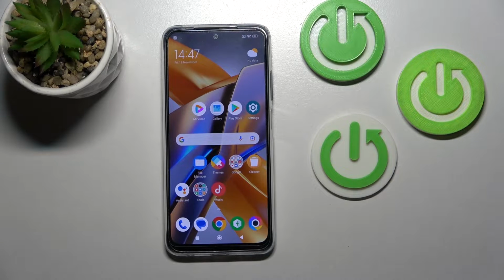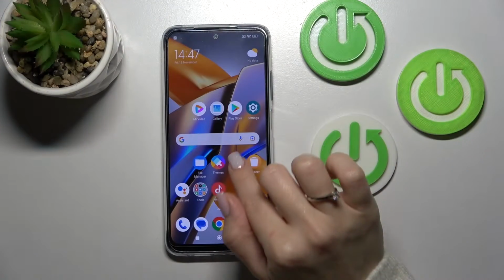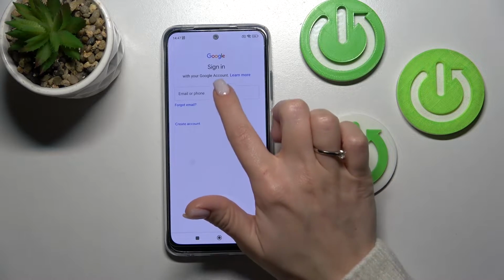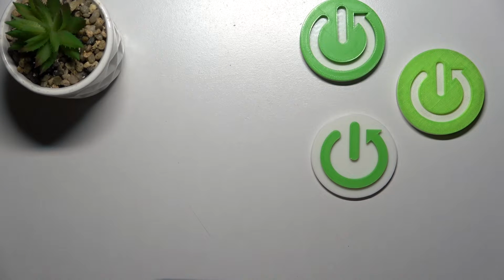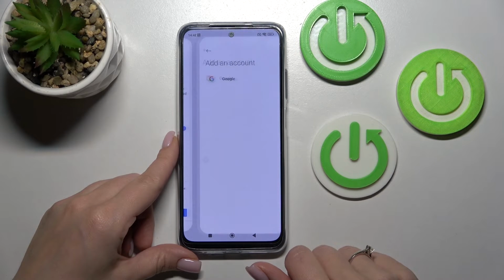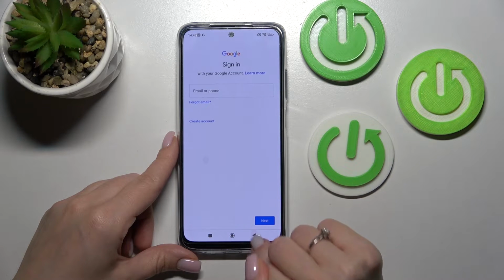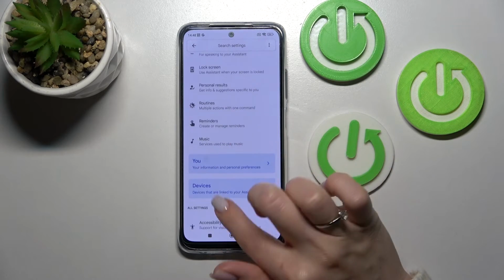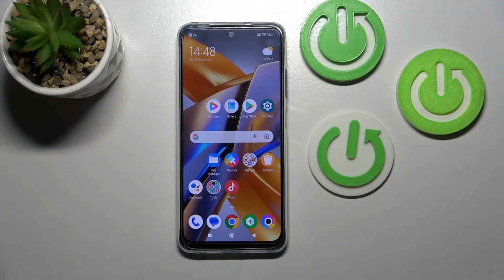How to Turn On / Off Goggle Assistant in Poco M5s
You will learn how to deactivate Google Assistant on the Poco M5s by following the instructions presented below. The Google option should not be removed if it seemed that way to you. Our video guide will help you learn this process in a few minutes and you will be able to deactivate this function in real-time. You'll succeed, we're sure!

How to Turn Off Google Assistant in Poco M5s?
How to Switch Off Google Assistant in Poco M5s?
How to Deactivate Google Assistant in Poco M5s?